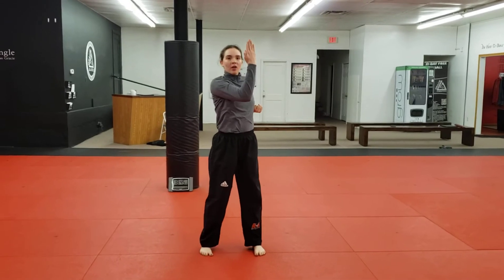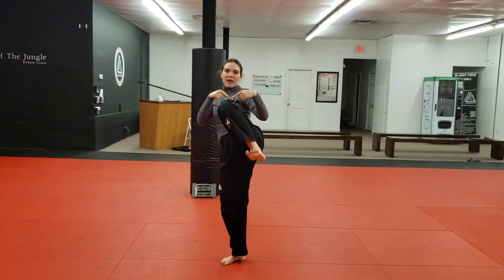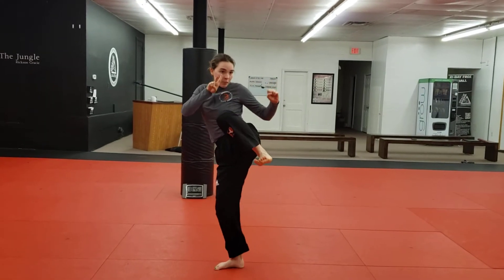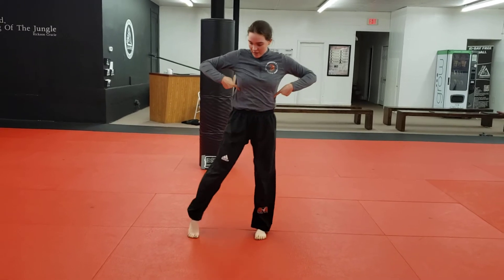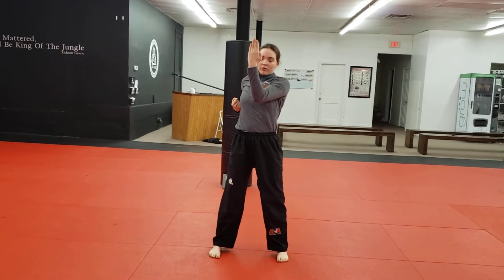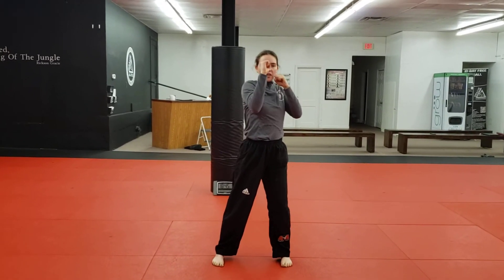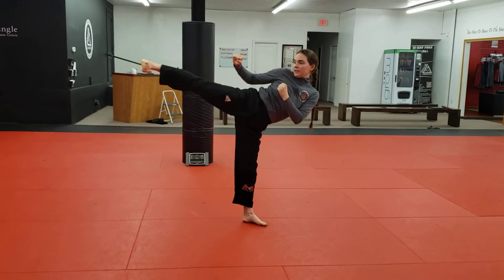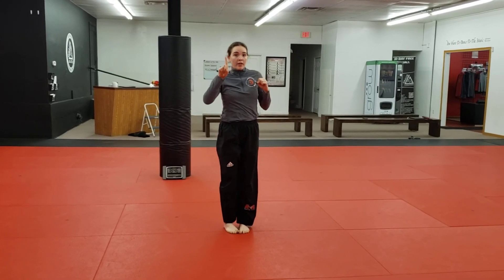Line 1 3rd Degree Form